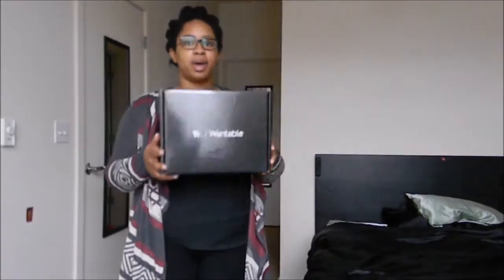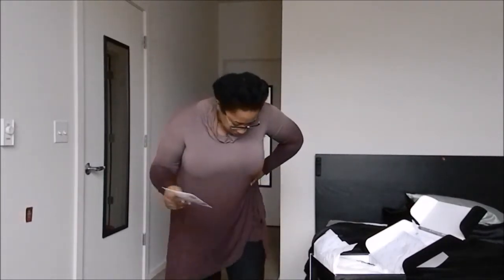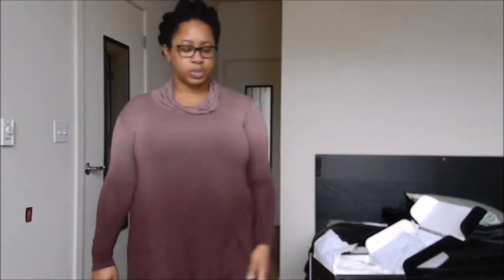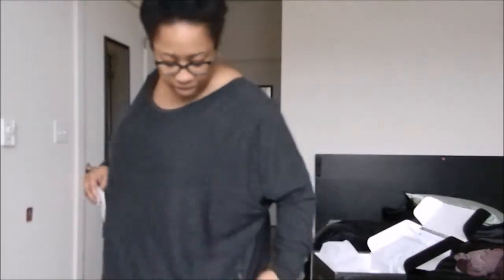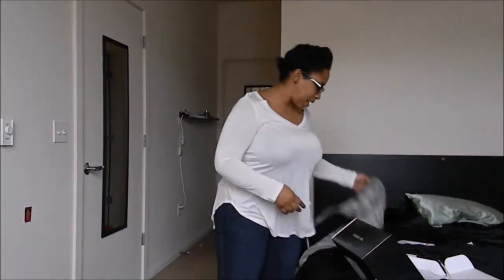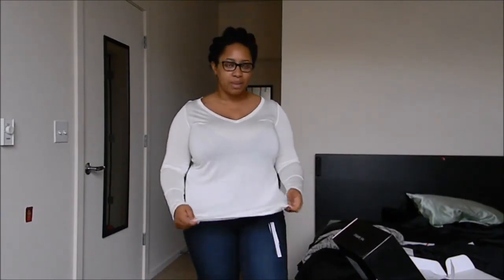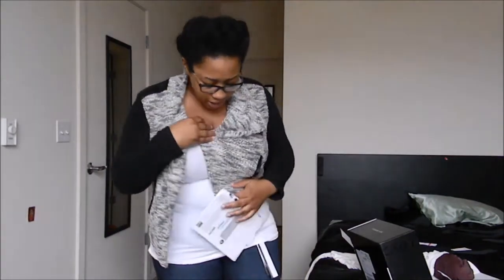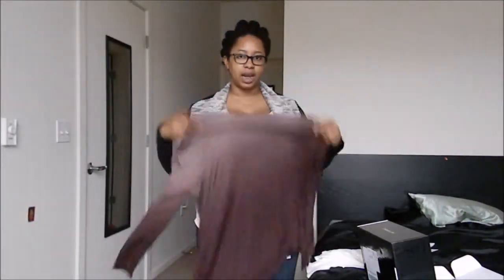Best Box Ever!!! Wantable November Style Edit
The best unboxing experience to date: Wantable Unboxing #2!!

What's in the box:
Skinny Starry Eyed 31 Jeans - $88
DE/nim Dip Dye Long Sleeve Tunic - $65
Zoa Dolman Sleeve Crew Neck Top - $72
Jack Zest Jacket - $70
KLD Long Sleeve V-Neck Tunic - $49